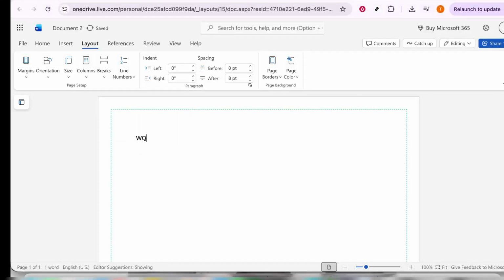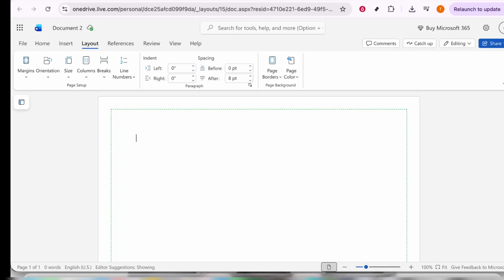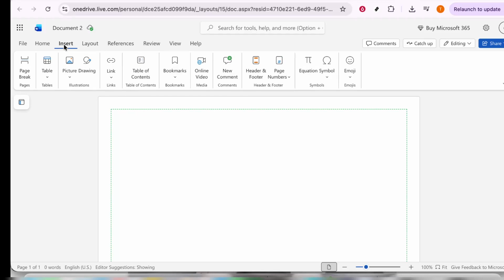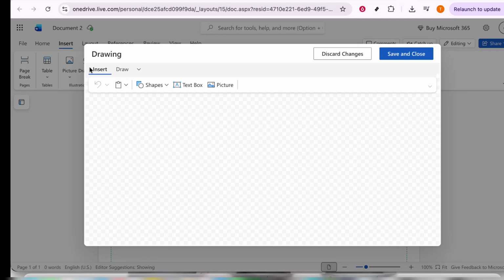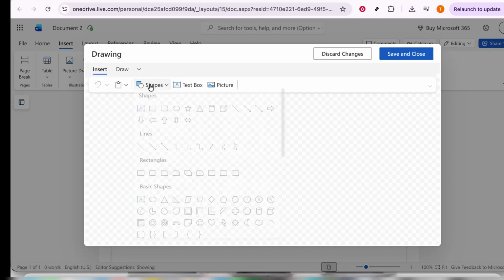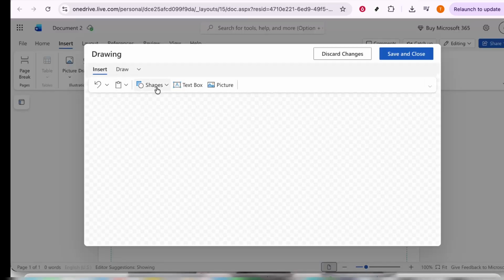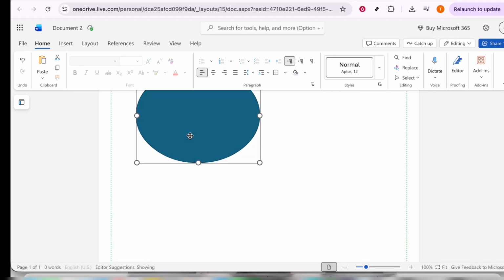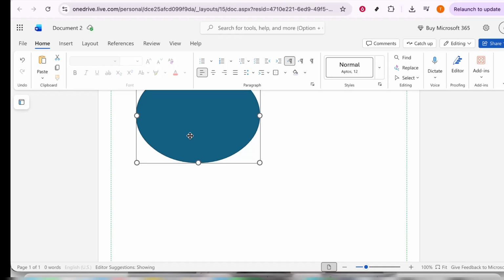How to Insert Shapes in Microsoft Word (2026 Guide)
In this video, you'll learn how to insert shapes in Microsoft Word.